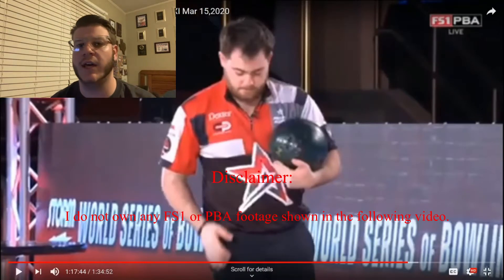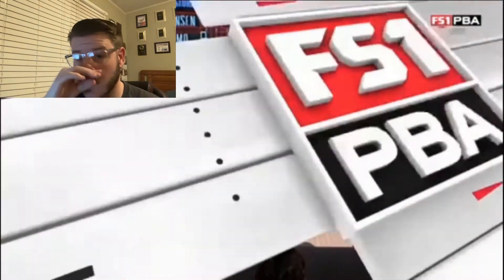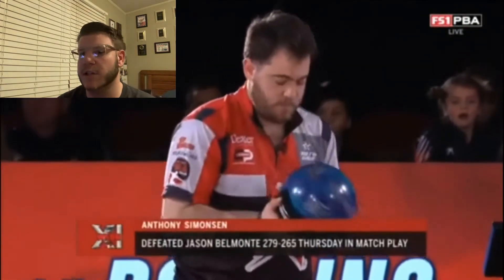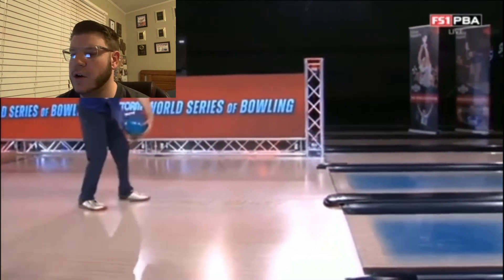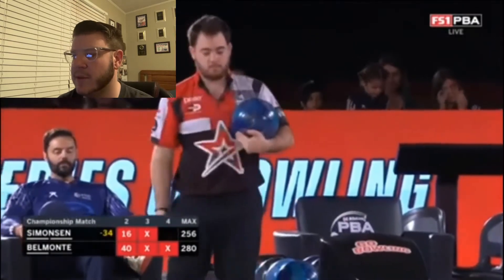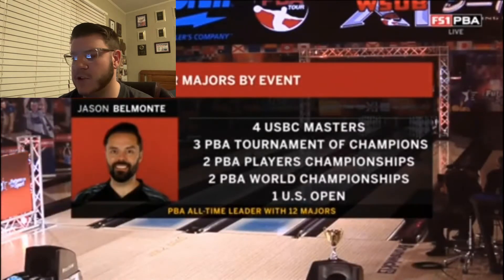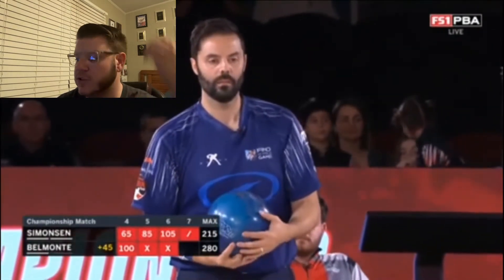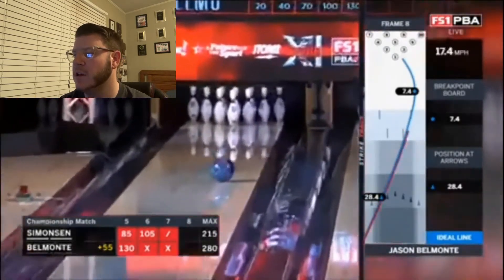2020 PBA World Championship REACTION Video! | FloppyPENGuinn Reacts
This is my first ever reaction video for a PBA Tour finals telecast.